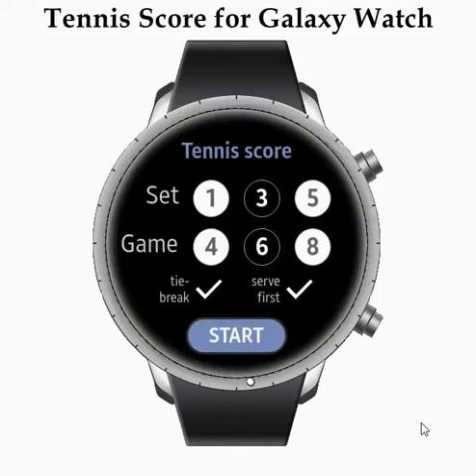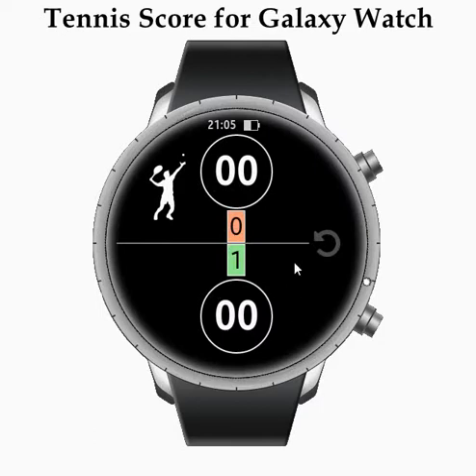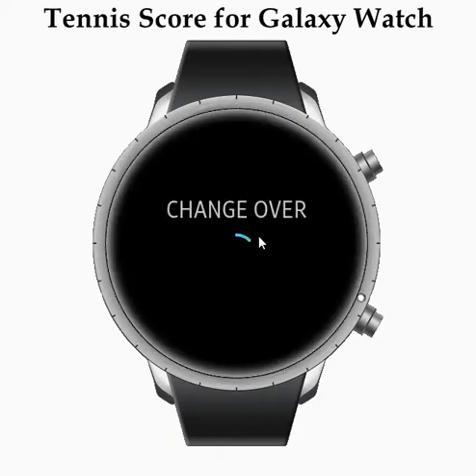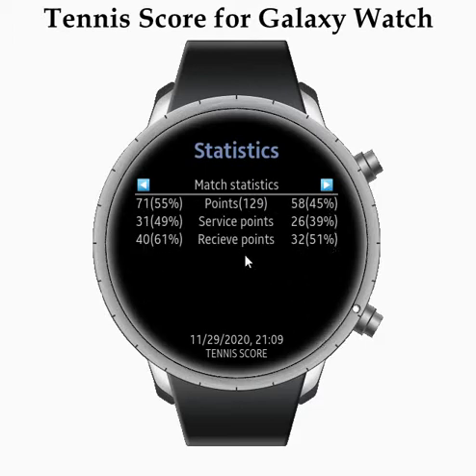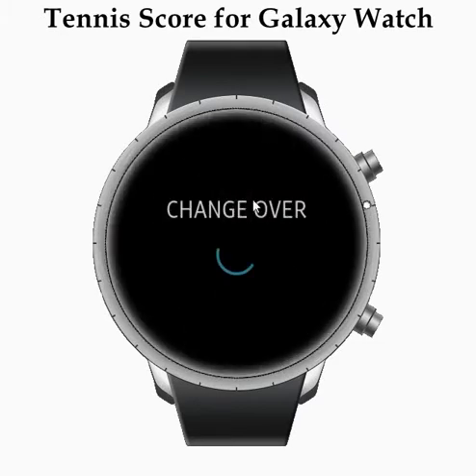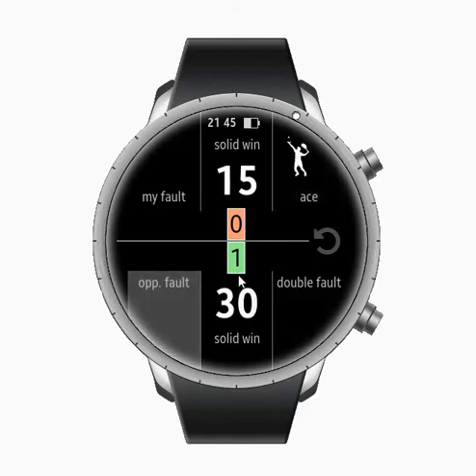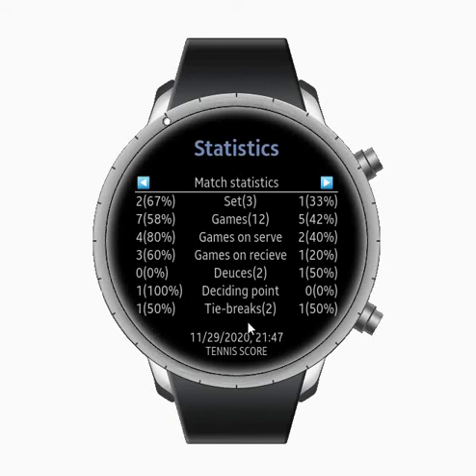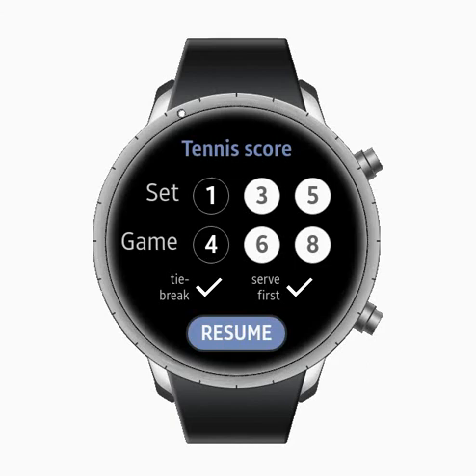Tennis Score Application Overview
It's a short overview of Tennis Score (v1.3.0) application for Galaxy Watch.

Feedback and suggestions are welcome.